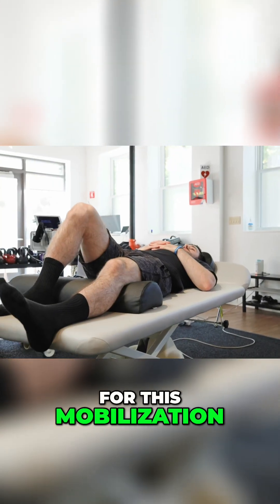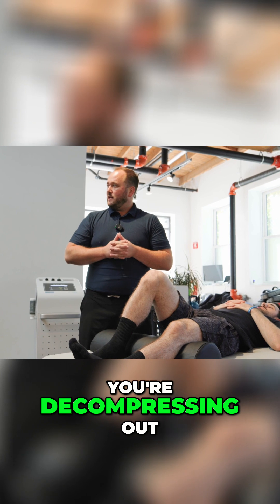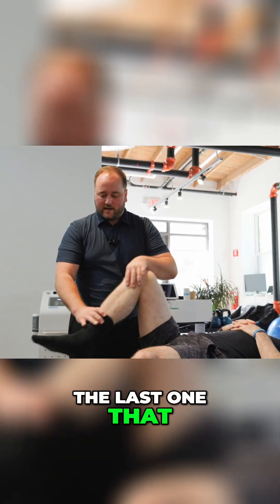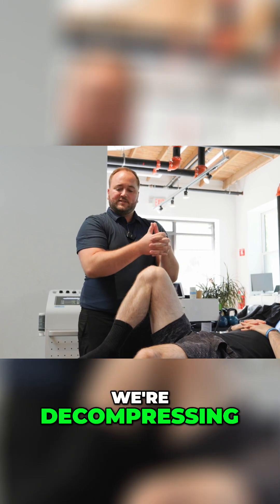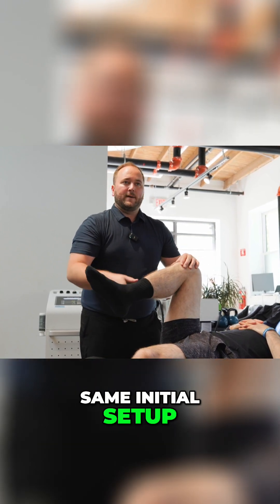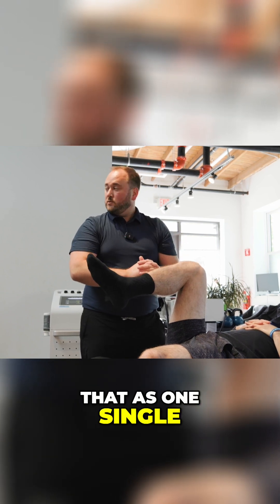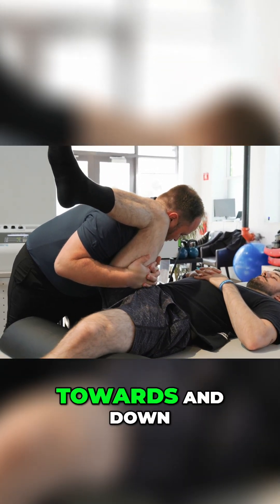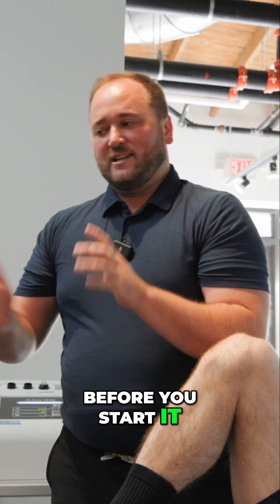TSI: Manual Decompression Without a Strap Replicating force vectors through skilled hand positioning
TSI: Manual Decompression Without a Strap
Replicating force vectors through skilled hand positioning.

In this sequence, we recreate the decompressive effect of a strap mobilization—manually. By adjusting hand mechanics and shoulder positioning, we generate the same vector of distraction, but with greater control and clinical feedback.

✅ Strap-free joint decompression
✅ Precision vector control
✅ Manual skill  passive tools

Train your hands to move like the tools you used to rely on.